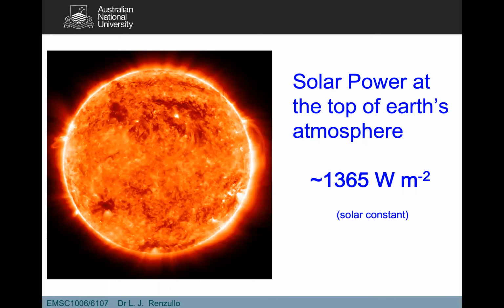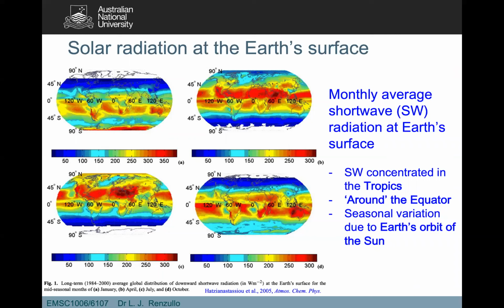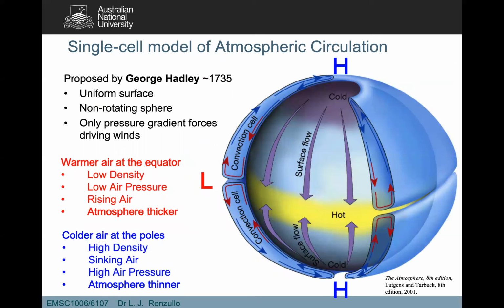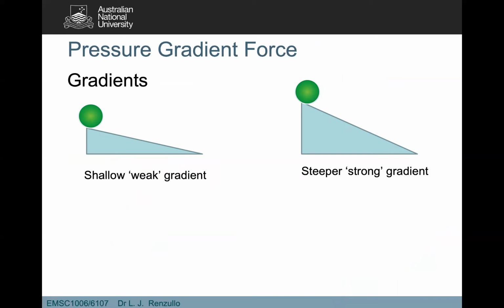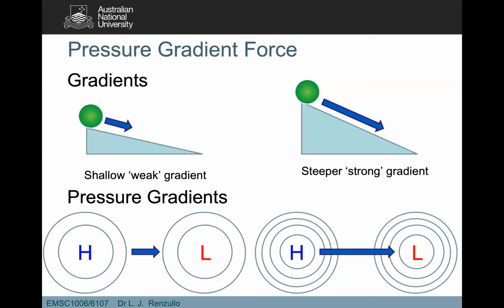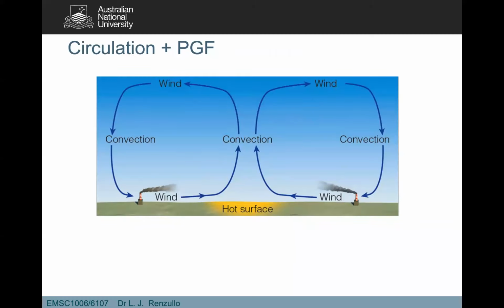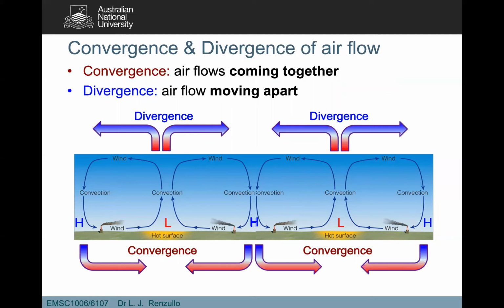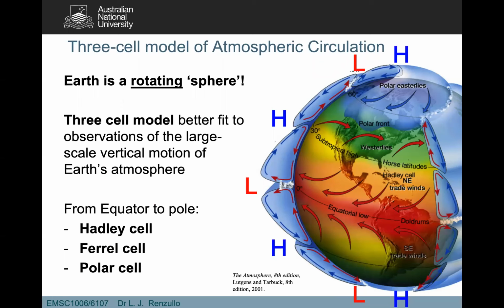EMSC1006 W7 Lecture Atmospheric Circulation Part01